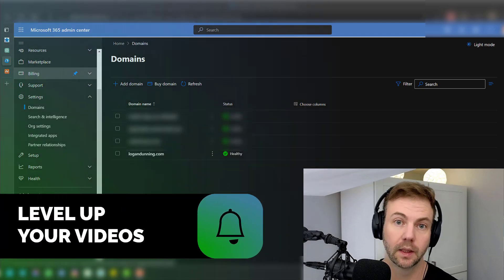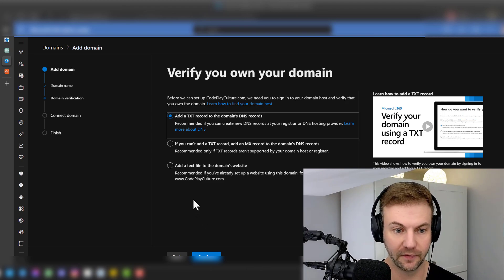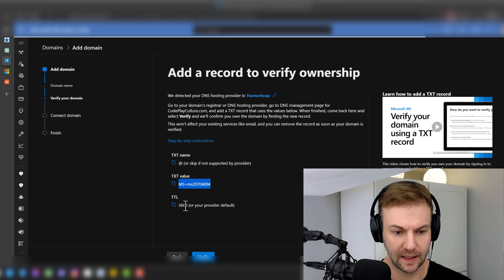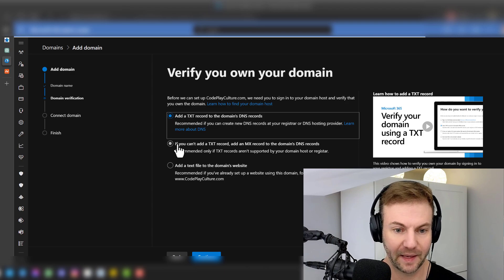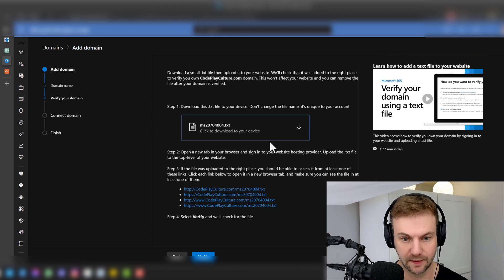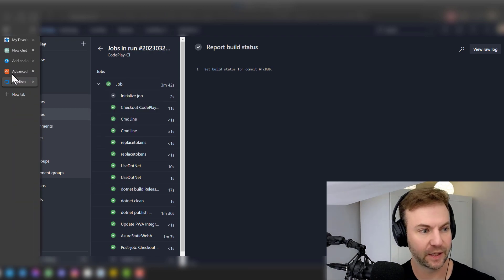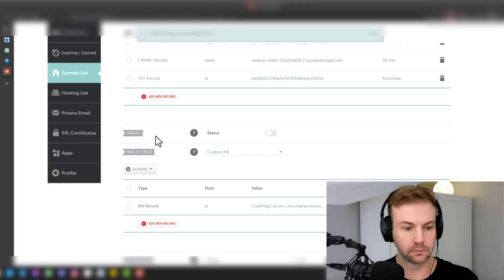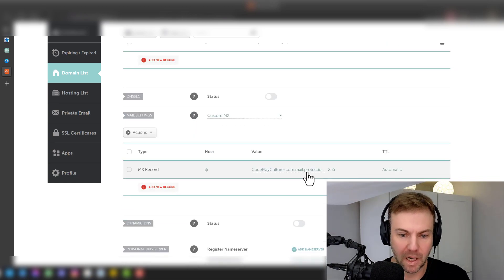How To Add Domain To Office 365 From Namecheap for Email